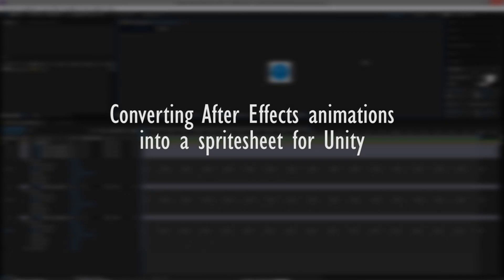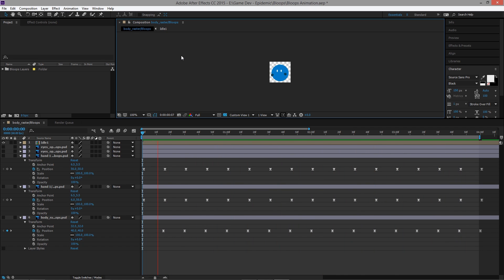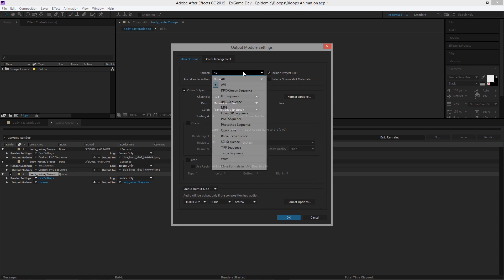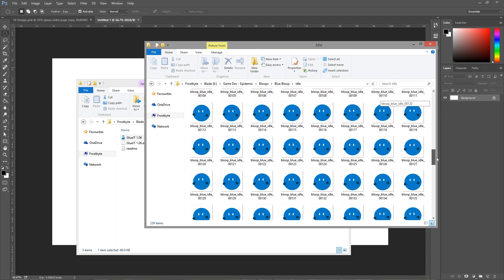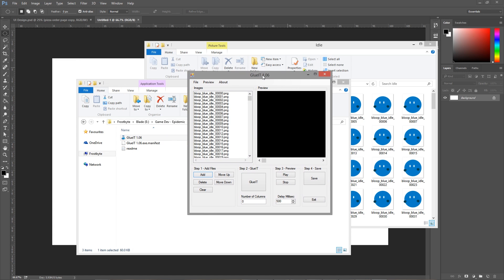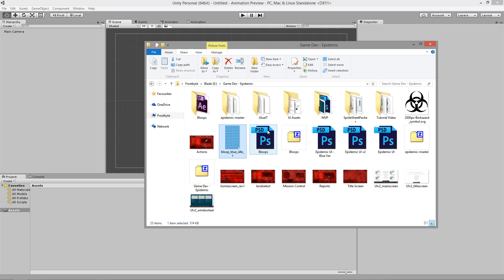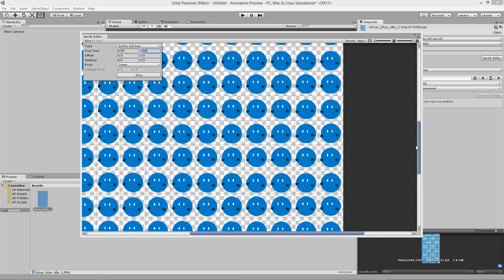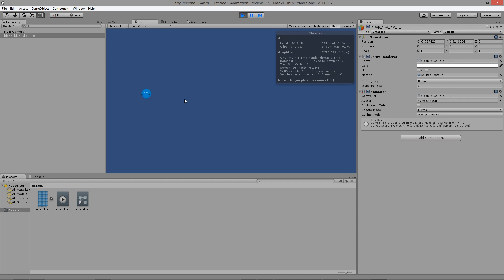How to Convert After Effects Animations into a Spritesheet for Unity (Free and Quick)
Do everything inside After Effects and a lightweight open source utility. No scripts, no plugins, no AE expressions. Takes literally a minute to do.

LINK NO LONGER WORKS BUT IS STILL HERE FOR ARCHIVAL PURPOSES

GlueIt Alternatives:

The problem with both sprite packers below is the fact that it doesn't tile your image in order (since they are designed to prioritize minimizing file sizes), so that is not going to cut it for lengthy animations like the one I had. But if your sprite is only a few frames long, rearranging the order in Unity might be an option.

SSP is great, it's completely free and has more features than GlueIt (like padding and Power of Two/Sqaure output). It's also PC only.

This one is, perhaps, the most advanced sprite packer but the free version will add watermark to your spritesheet if you use certain advanced features.. However, you can disable some of its features (which can be tricky) to achieve the same goal in the video. This one runs on OSX, too.